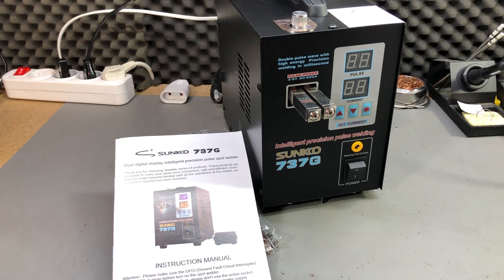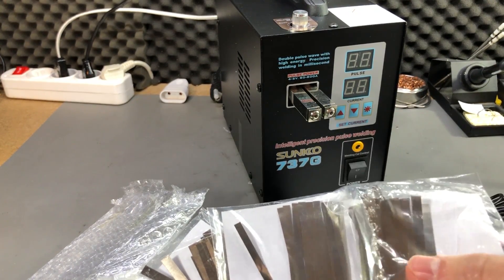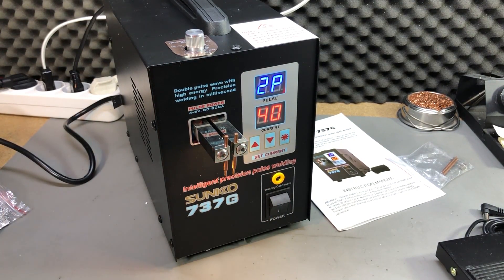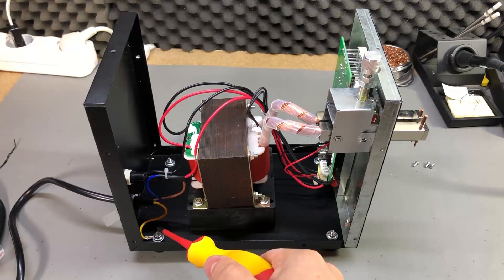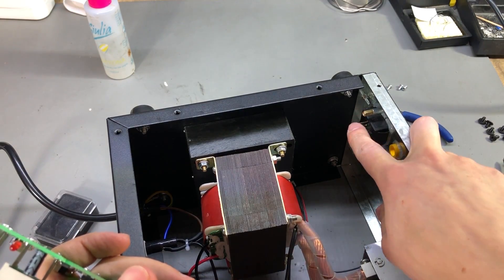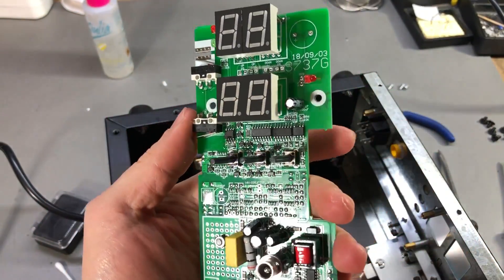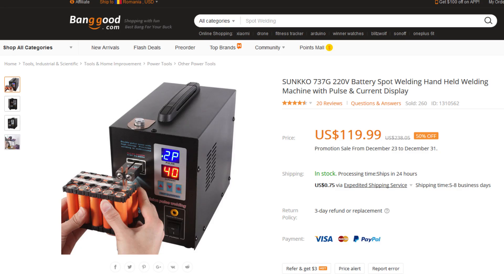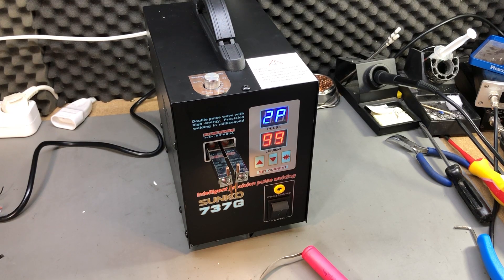Voltlog #198 - SUNKKO 737G Battery Spot Welding Machine Review & Teardown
In this video we are taking a look at the SUNKKO 737G Battery Spot Welding Machine which was provided for free by banggood.com for the purpose of this review. Will it do the job? Watch the video to find out.